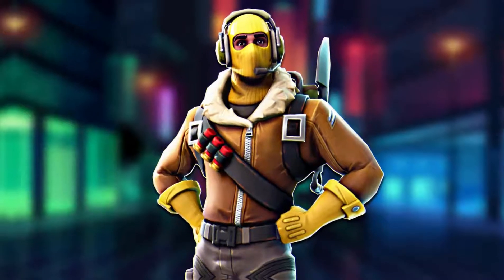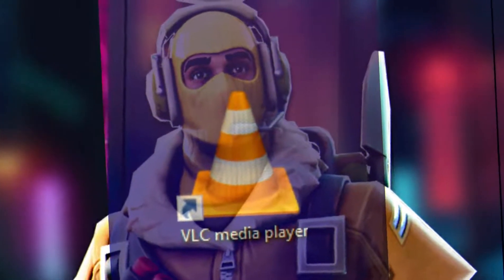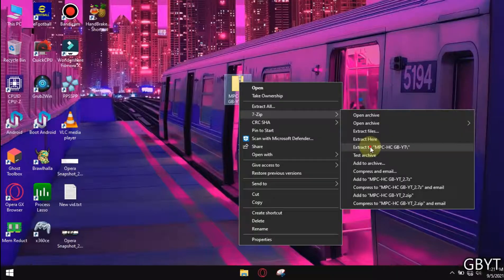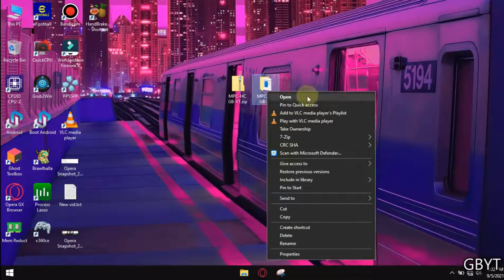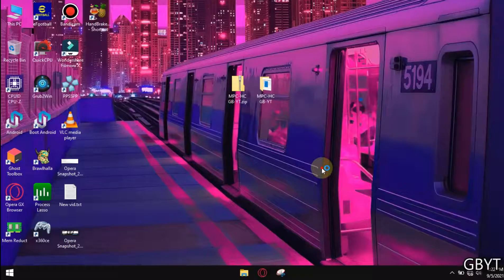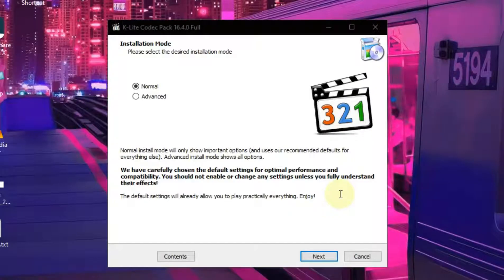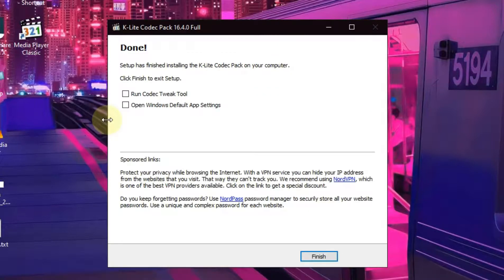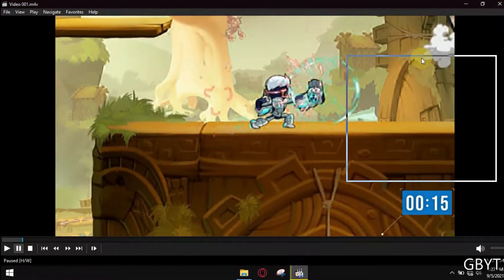✅VLC Alternative Media Player (MUCH BETTER)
✅Best Media(Audio+Video) Player for Low-End PCs & Laptops! w/ Download Link | MPC-HC | K-Lite Codecs

▶In this guide, I will show you the BEST VIDEO PLAYER for LOW-END COMPUTERS and LAPTOPS.
This video player is better optimized and stable than the popular VLC Media Player.  This video is about ~5mins and every second is worth it as I barely cut my videos short but once it's done, you MUST see a noticeable difference! Hope this guide helps you out a lot! All you need is 1GB RAM+ & Quad-Core or Dual Core CPU @1GHz+✔️

⏱Timestamps:-

(Please I need discord moderators, join 💙)

🔽Download Links 🔽

 Password:- Watch Video
(Mediafire Links, No Ads)

💻PC Specs:-

P.S :- Used for and in this video
Processor(CPU) : Intel(R) Celeron(R) N2920 @1.86GHz~2.00GHz Turbo
RAM : 4.00GB Single Channel (3.89GB usable)
iGPU : Intel(R) HD Graphics
OS : Windows 10 Pro (Custom Edition: Video Out!)

Free Chill Background Music (No Copyright!)

📌CREDITS: @Abstergotv @google @phoenixosteam @posrog (for gearlock)

⛔NOTE: All The Steps Are Done At Your Own Risk.

@GODSBATTLE YT